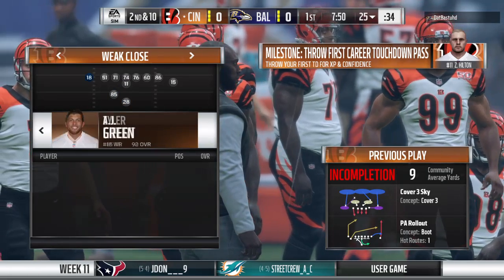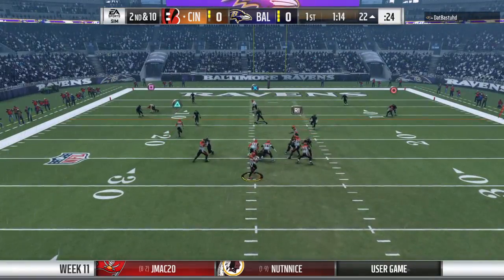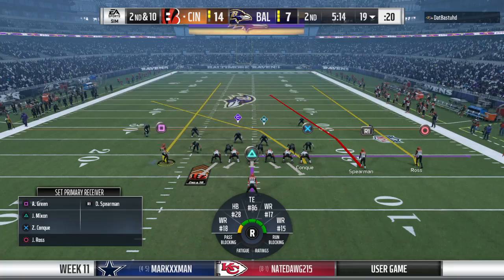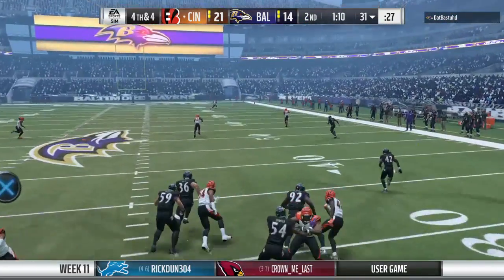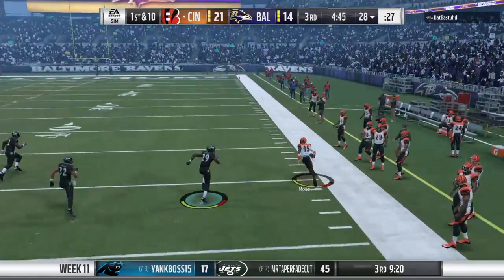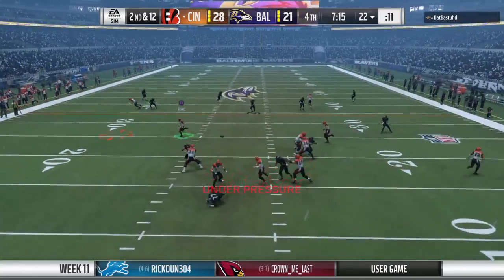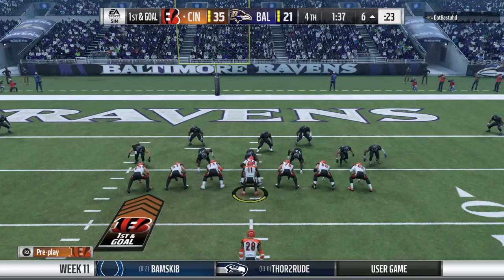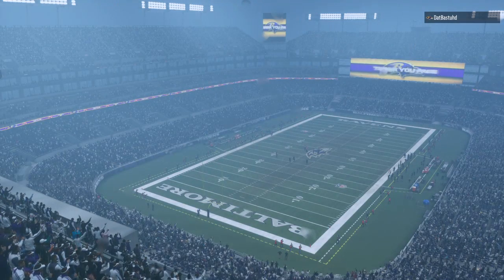Level Up Bengals vs Ravens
Mostly Madden CFM and ranked games